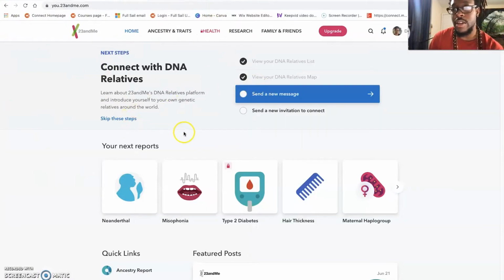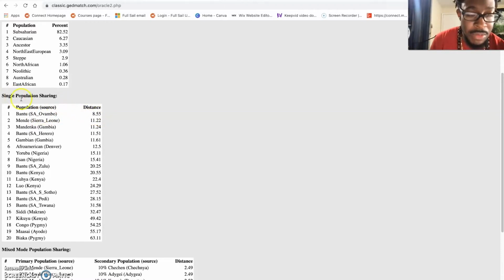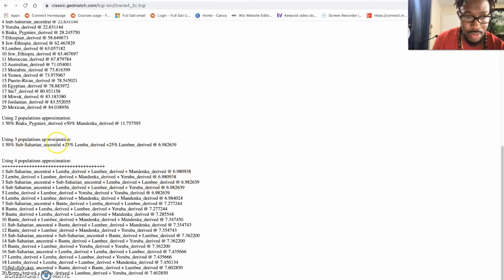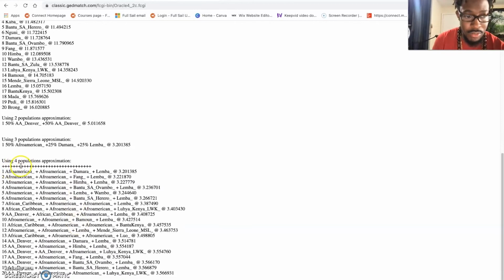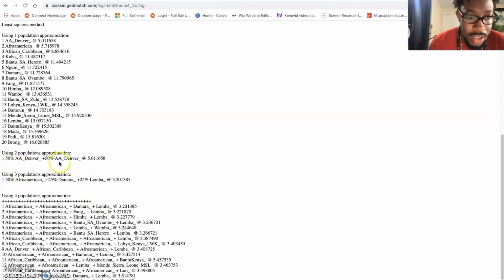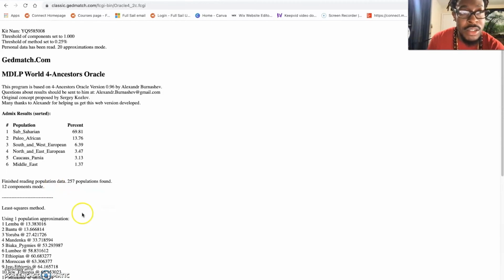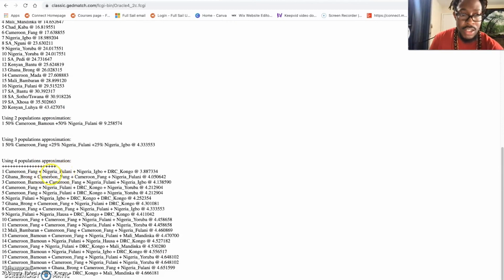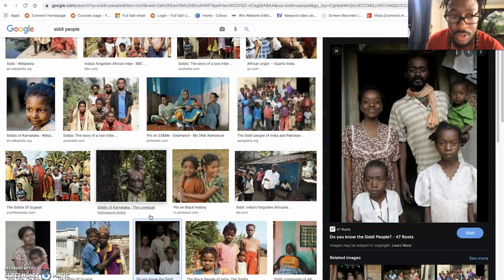GedMatch Admixture results | 23 and me test